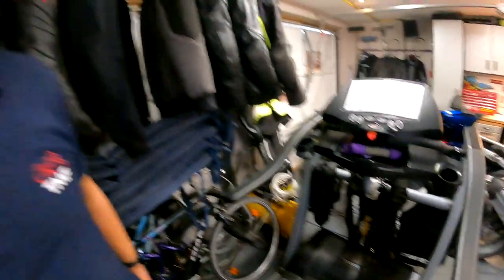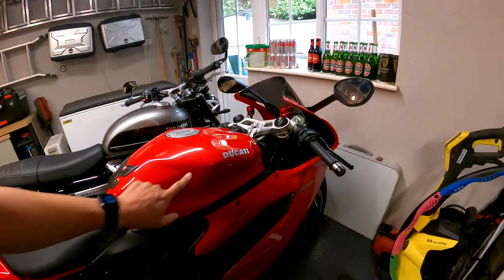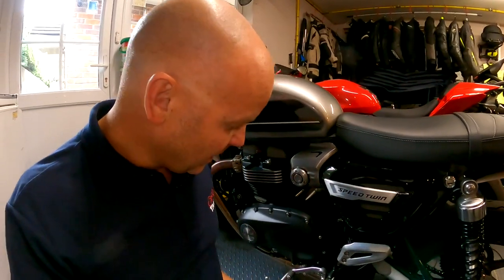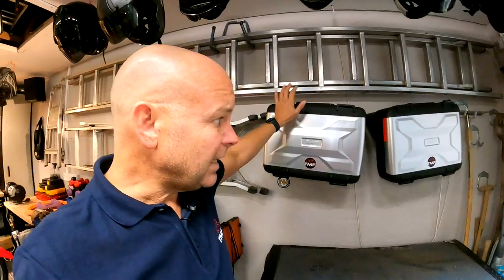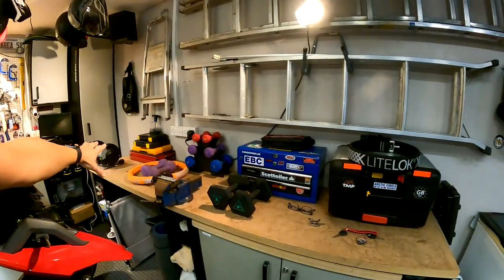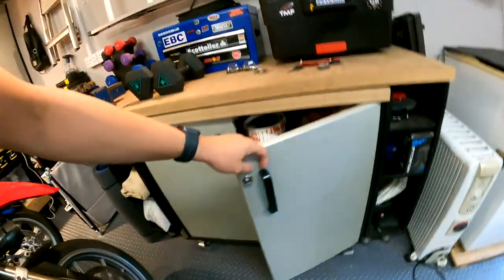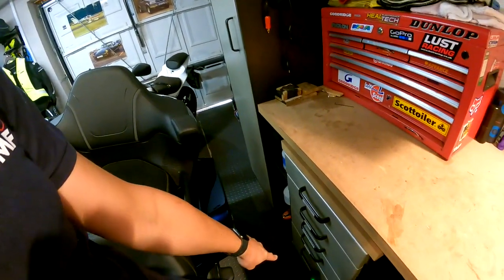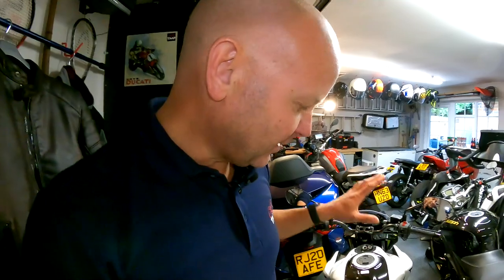TMFs Garage Tour & Bikes Update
TMFs Garage Tour & Bikes Update: By popular demand here's a nose around my garage and a gebneral update about what I've been up to with all my bikes, here are the links I promised:-